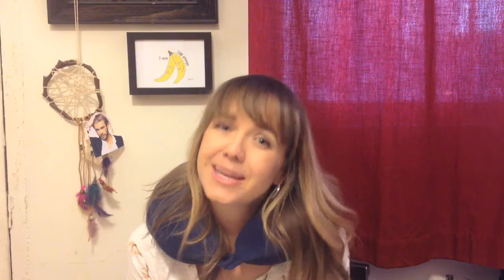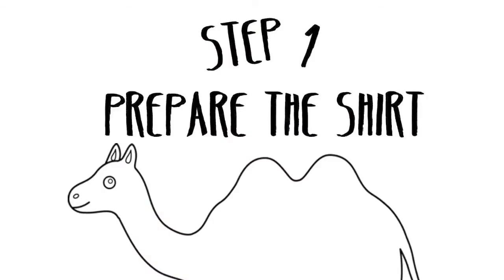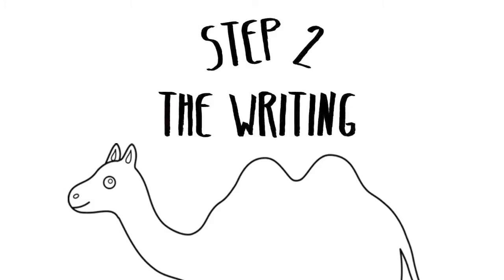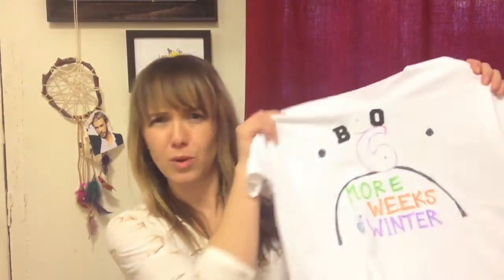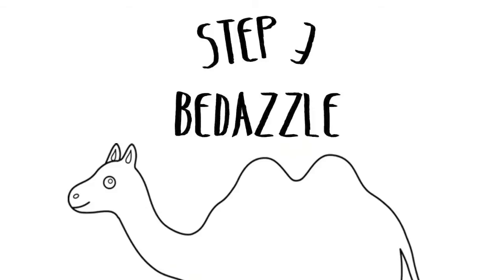Hump Day How Tos - Groundhog Day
Every week on magical Hump Day I will take you through a very fun and VERY useful DIY!
This week we get ready for Groundhog Day!

Backstory:
I have a 9-5 job, humblebrag, and have FULLY embraced Wednesdays as my official hump day. Nothing gets me through the rest of my work week like a good gif or video.
I also love DIYS. I am not good at them but I still like to try.